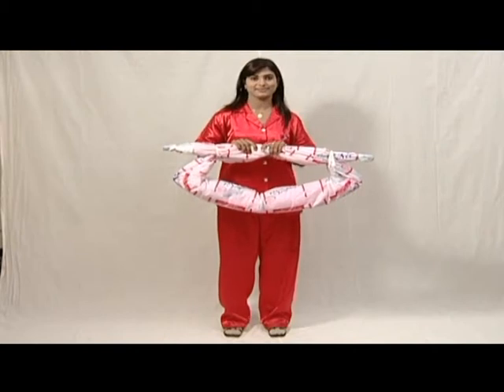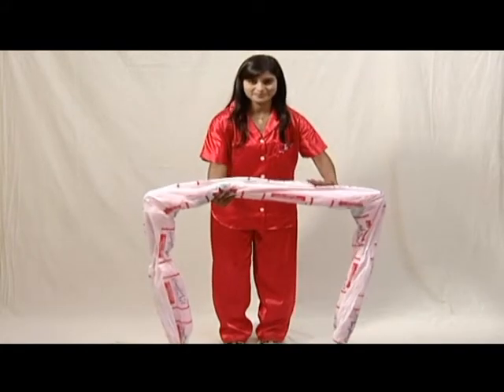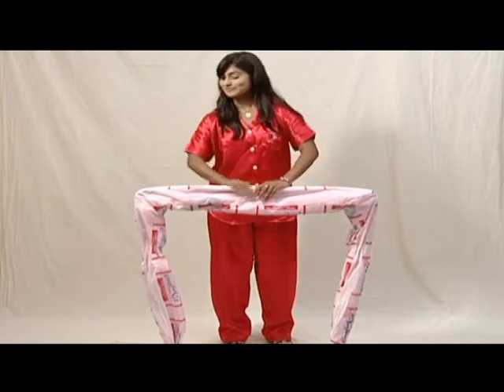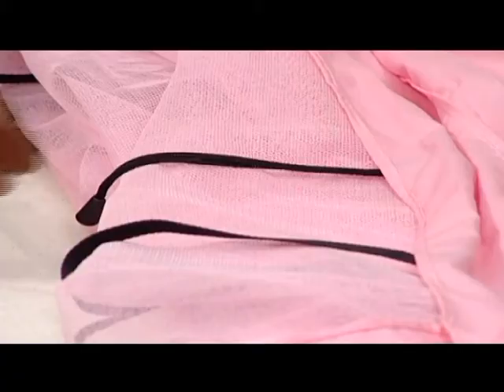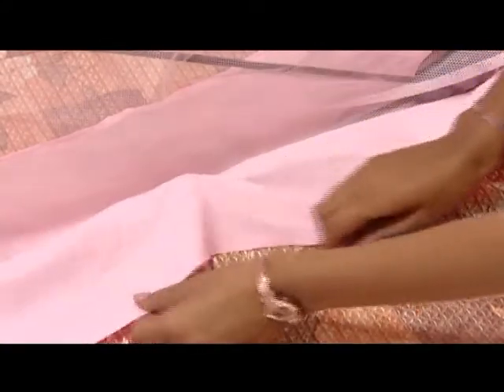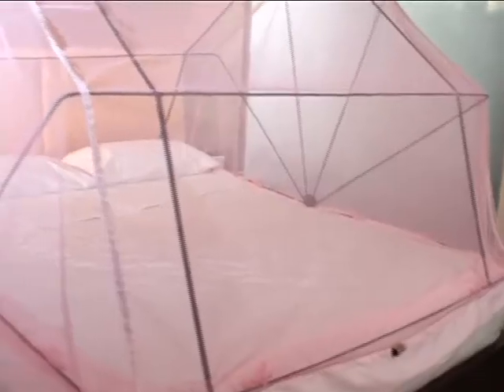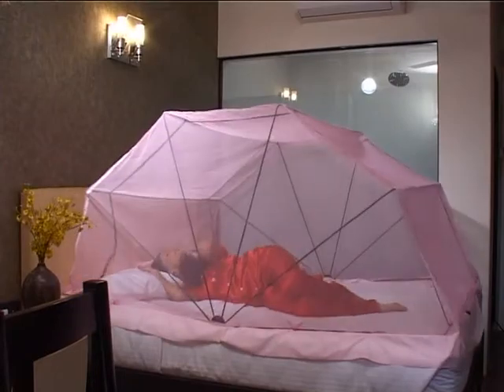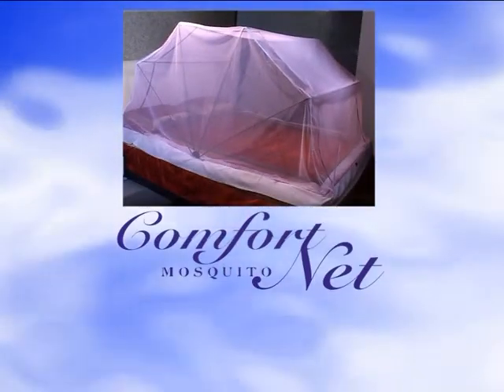Comfort Mosquito Net use on floor also, poly cotton 2 years warranty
Comfort Mosquito Net For Bed, Easy use on floor or Bed for baby, Buy mosquito net in Chennai online 2 years warranty. Total Protection from malaria ,dengue ans malaria flues. Total freedom from shin cancer, asthma, sinusitis, causing , mosquito mats. liquids and coils.